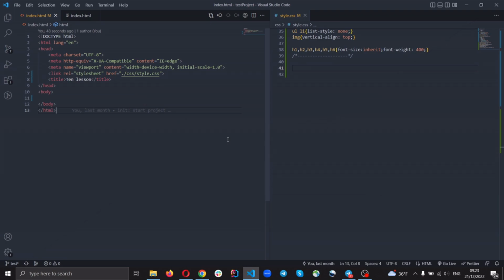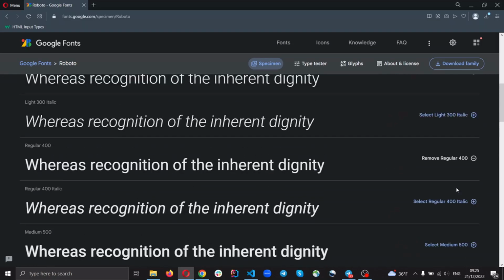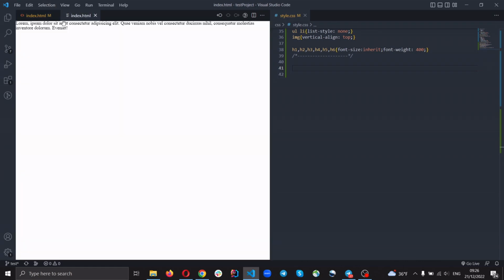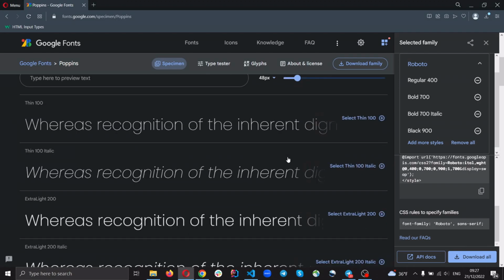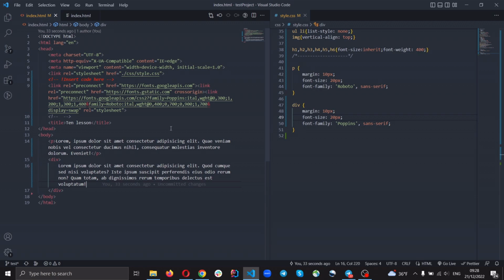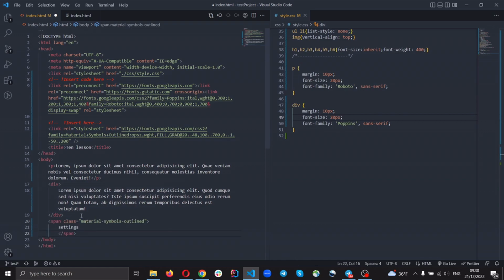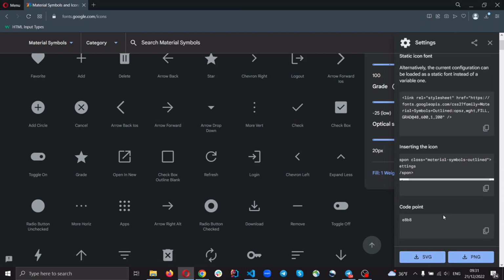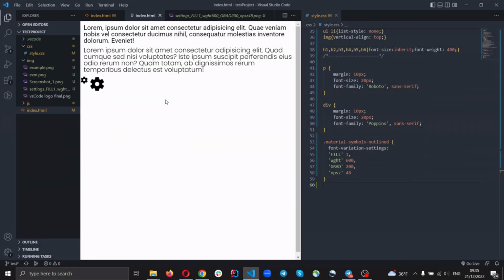CSS connect Google Fonts, Google Icons and text styles practice. Lesson #4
In this video you get to know how to connect Google Fonts, Google Icons to your project. Styling elements and text is very important, but when developing websites and applications, you often have to use fonts that are paid or have to look for free options, one of them is Google fonts.

🤟 Content:
00:00 - Introduction
0:35 - Connect Google Fonts to project
5:10 - Connect Google Icons to project
09:02 - Conclusions